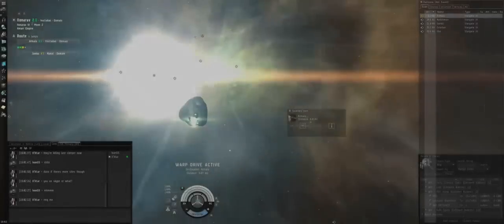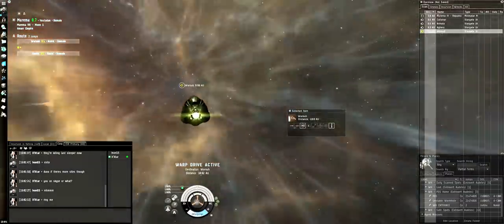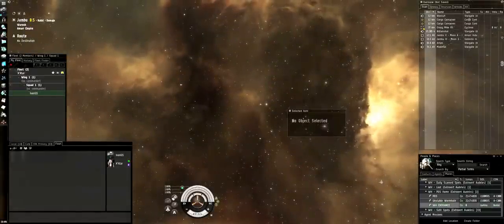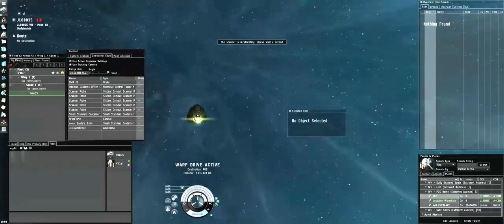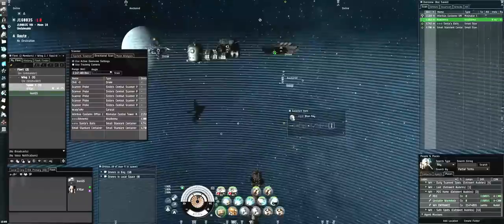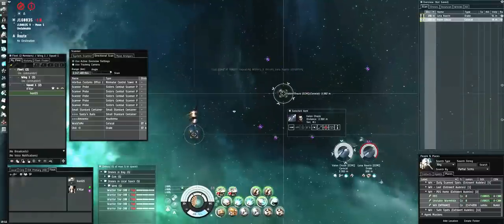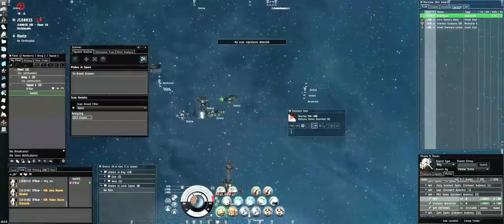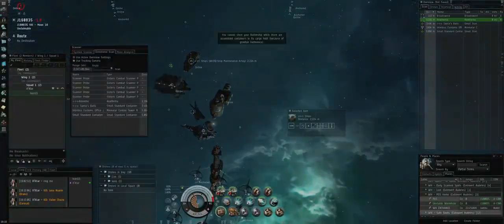Drake And caracal Wormhole Gank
Mid way through an incursion a corp-mate called me about some intruders in our wormhole. With incredible luck my alt found the wormhole on first scan and I was only 5 jumps out.